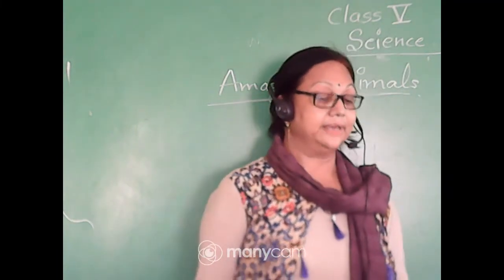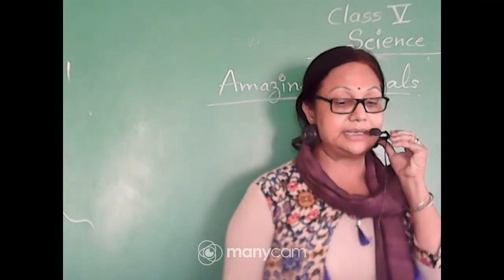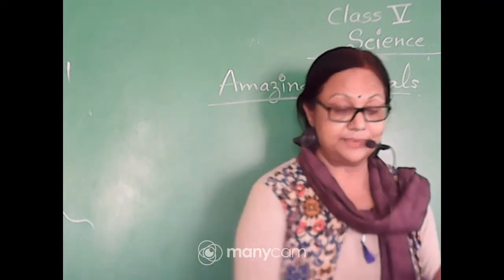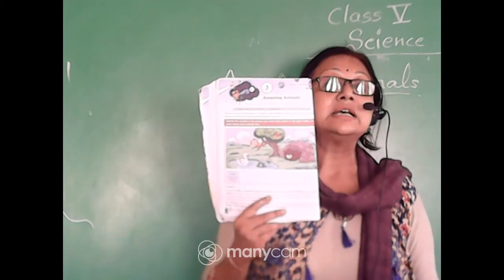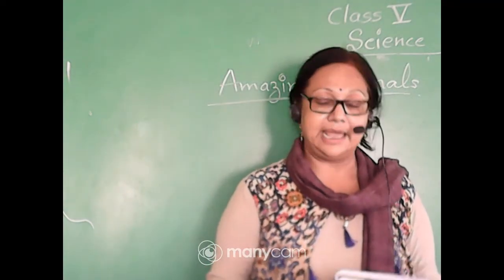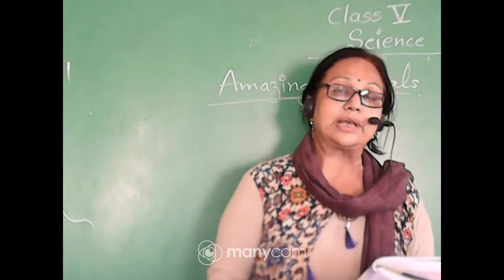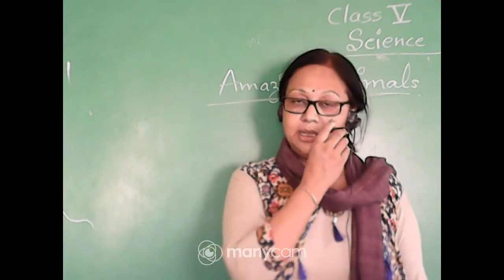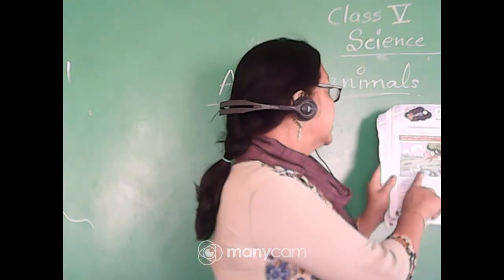CLASS V SCIENCE TOPIC AMAZING ANIMALS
CLASS V SCIENCE
TOPIC  AMAZING ANIMALS